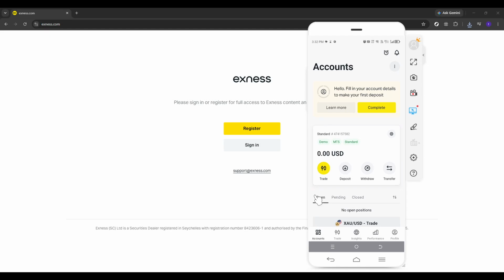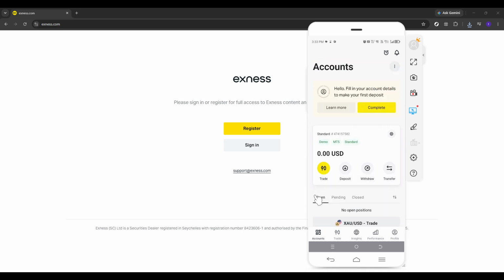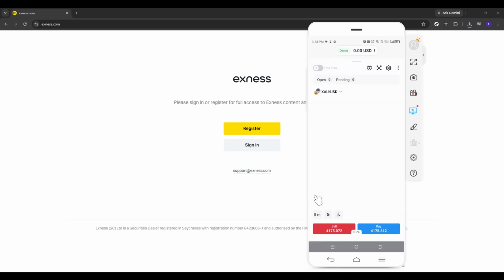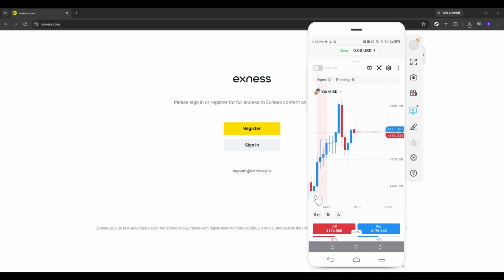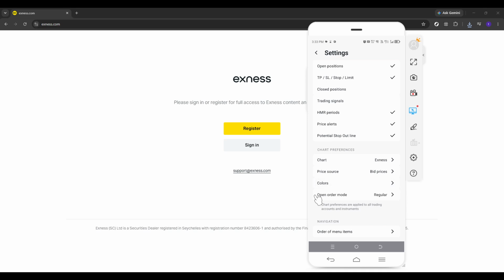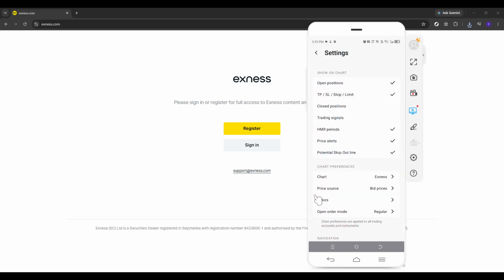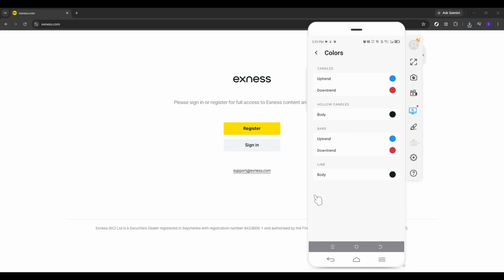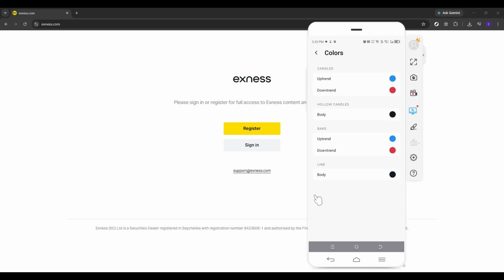How To Change Candle Color In Exness Mobile App (2026) (Quick And Easy Guide)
Learn how to change candle color in Exness Mobile App with this quick and easy step-by-step guide. This tutorial shows how to change candle color in Exness Mobile App, customize candlestick colors, and adjust chart settings for better trading analysis.